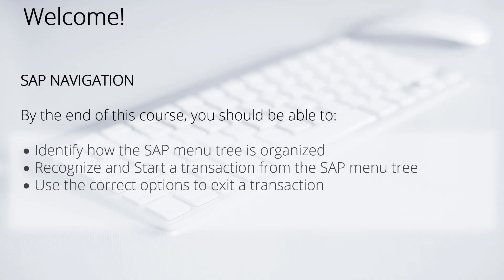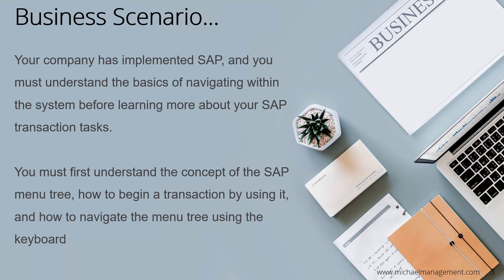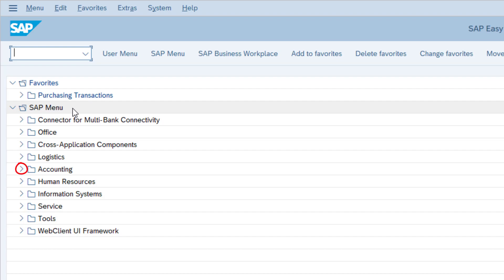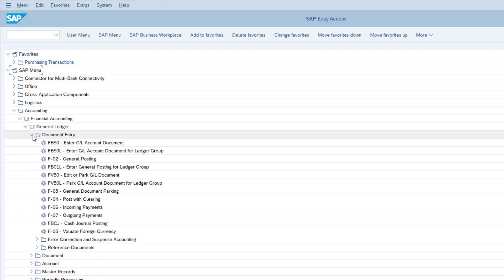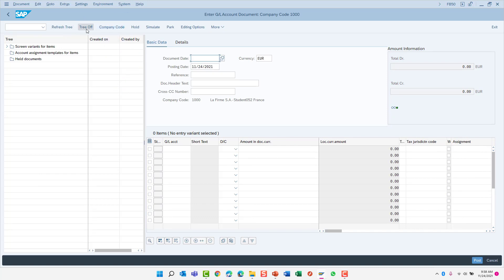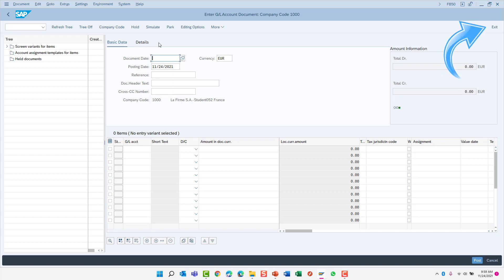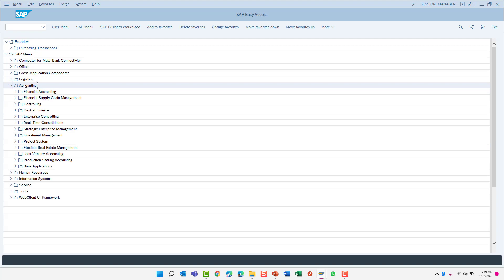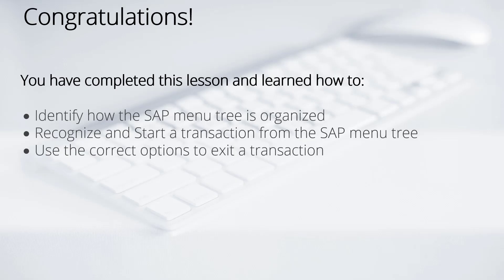SAP S/4 HANA Navigation - sap Basic Skills Training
📢 Dive into the exciting world of SAP S/4 Hana with our quick intro video on File Tree Navigation.

When we're done, you may even want to hug your file tree. Or not, we won't judge.

We're going to cover how to move around inside of SAP and in a few short minutes, you'll learn:

How to navigate the S/4 Hana  interface like a pro:
- Identify how the SAP menu tree is organized
- Recognize and start a transaction from the menu tree
- Pic the correct options to exit a transaction

Get ready to unlock the full potential of your SAP S/4 Hana system and take your reporting to the next level. Watch now and start your journey to becoming a reporting superstar! 🚀💻

Whether you're new to SAP or looking to upskill, this video covers the essential skills you need to know where you are and where you're headed in the SAP file tree. We know we're headed on the right path to Learn SAP Now!